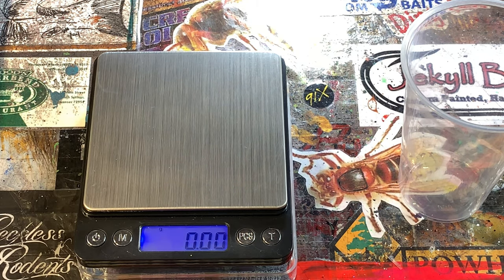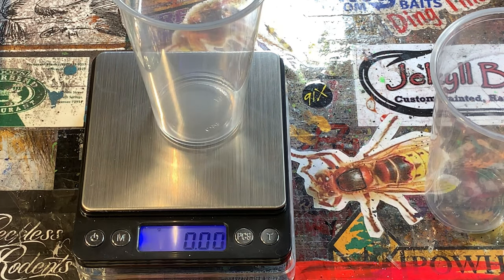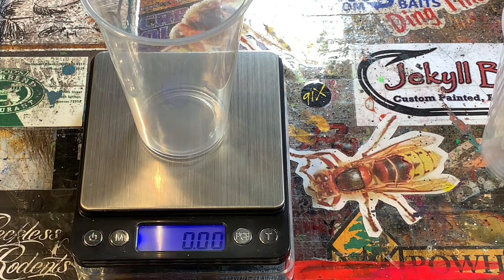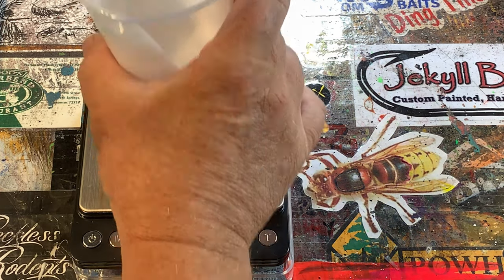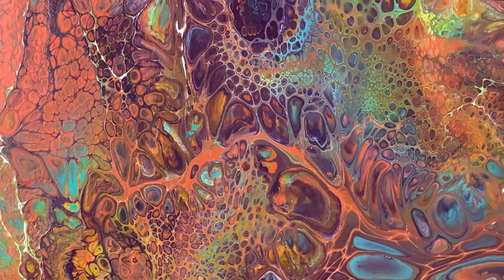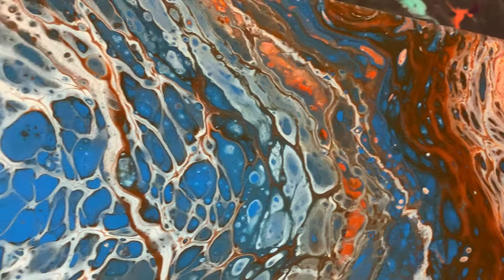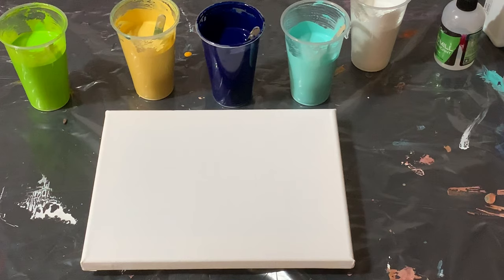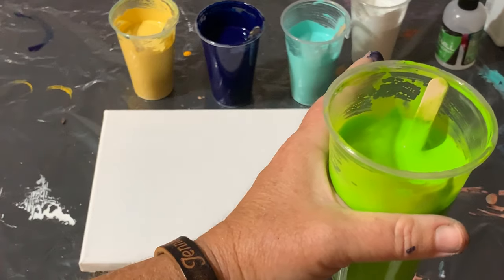"San Vito Lo Capo" (Jekyll Productions Fluid Art - Color Vlog Series #4)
Here's results from the last live pour I did, along with a beautiful tropical beach themed pour today. Enjoy, and thanks so much for stopping by. - Jen

Become An Exciting Part of the Community!! It helps me replenish my supplies so I can continue to teach you!

Respirators:
3M (Large)
3M (Small)

ACRYLIC POURING AND WATERCOLOR LIST AND LINKS:
4 oz. Paint Storage w/Lids (100 pack)
12 oz. Cup (For Final Pouring Mix)